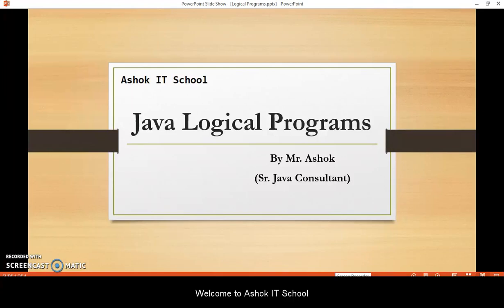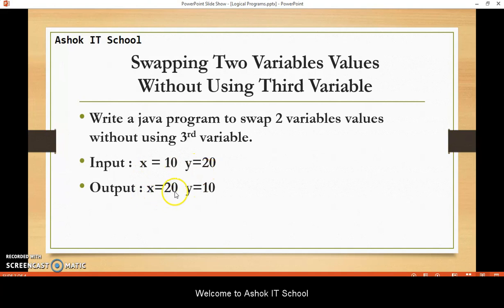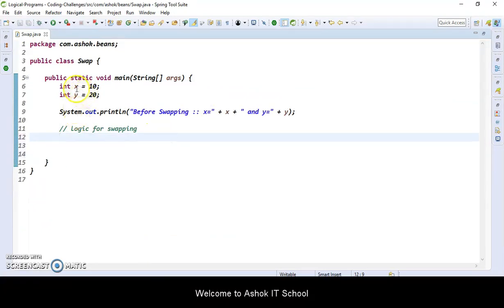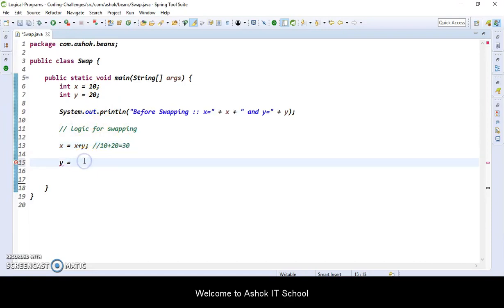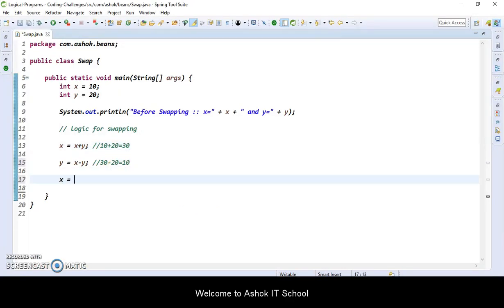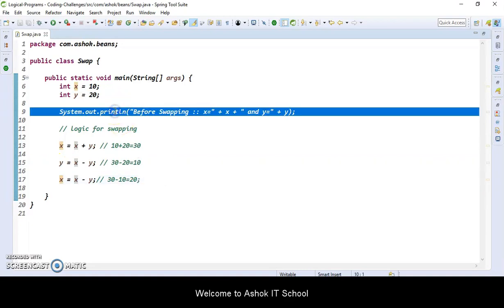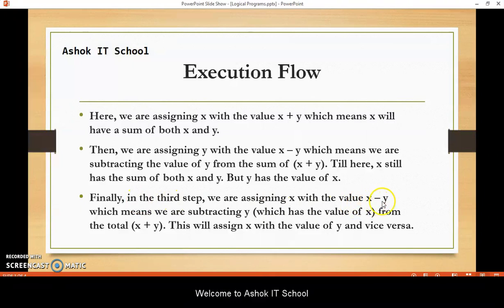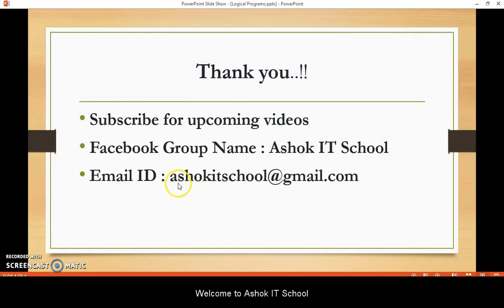Swap Two Numbers Without Using Third Variable | Java | Ashok IT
As part of this video you will understand how to swap two variables without using third variable in java.

  🎈 Live Coding
  🎈 Real-time Environment
  🎈 Class Notes